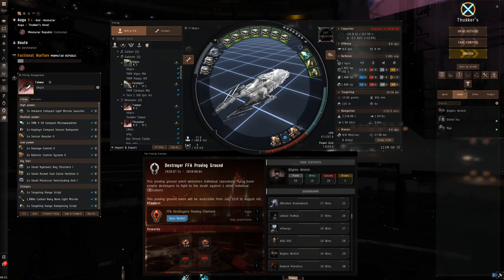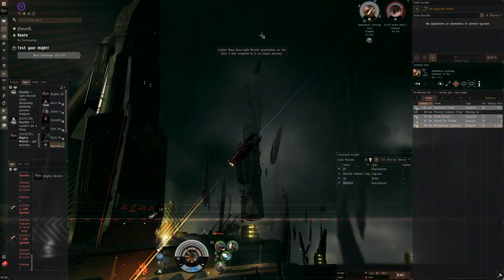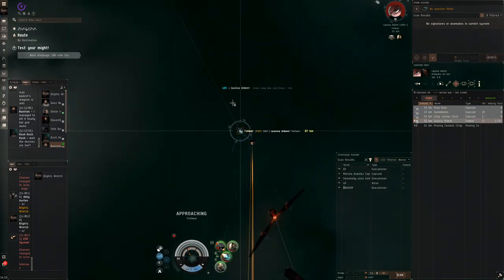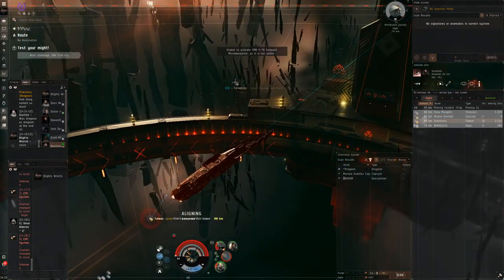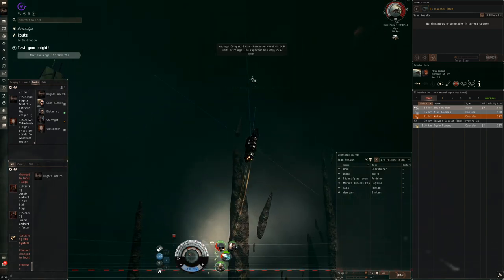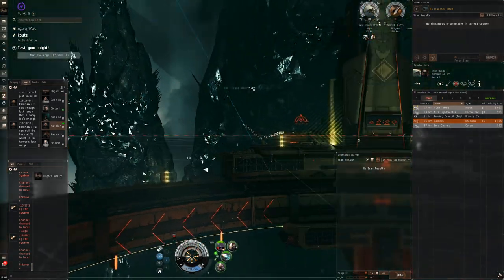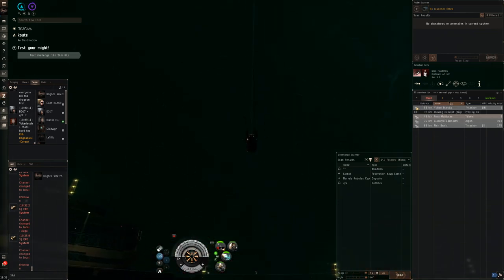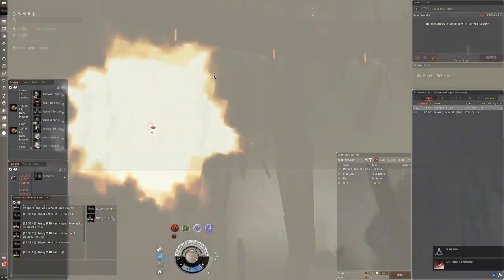Eve online - 5 man FFA - LML Talwar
Eve online pvp video showcasing a lml talwar in the new five man free for all event enjoy :)